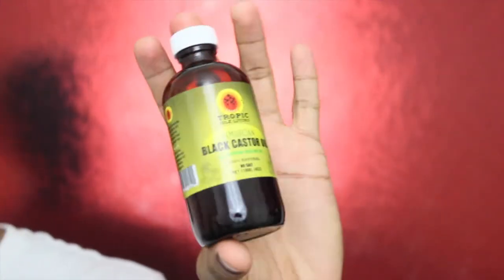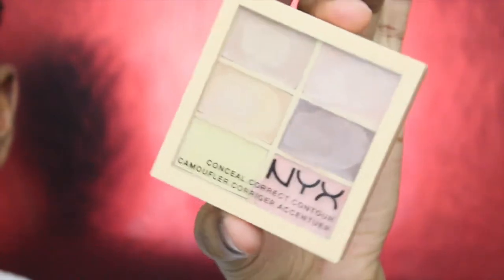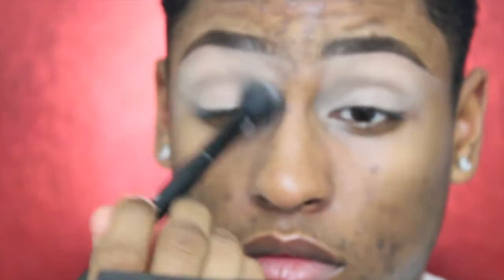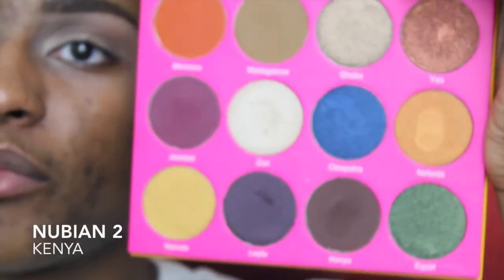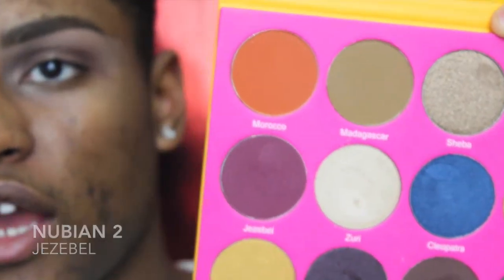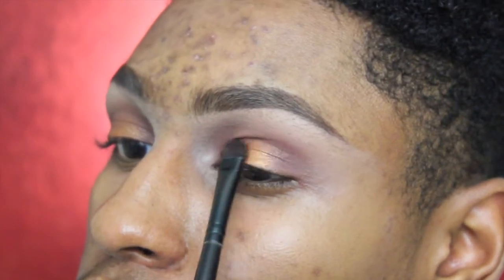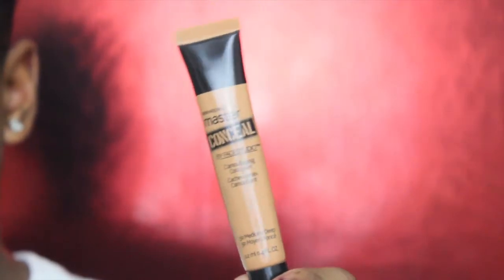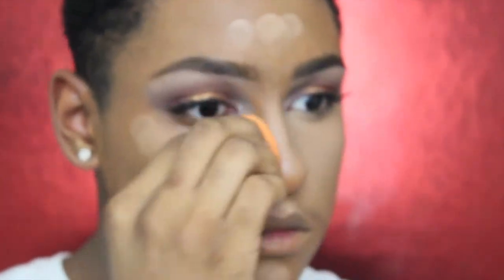Fall halo eye makeup tutorial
Hey guys, hope you guys enjoyed the tutorial i had a lot of fun creating it. I can't believe  we've finally reached fall YAY! I wanted to create a Slayable fall glam to share from me to you.

MAK-UP DETALS
Foundation- Loreal Infallible| Pro matte
Concealer- maybelline master conceal
Setting powder- Cody airspun
Bronzer- NYX| Deep tan
Contour- NYX highlight and contour
Highlight- Mac
transluu
Smashbox
-double exposure
Lips- Milani shade: Sugar
lashes- Ardel style: whispeies